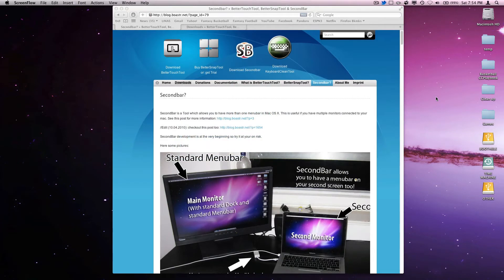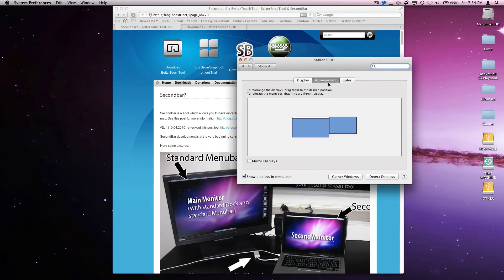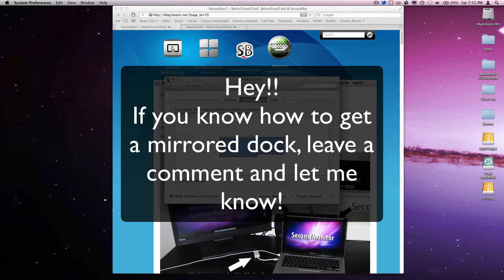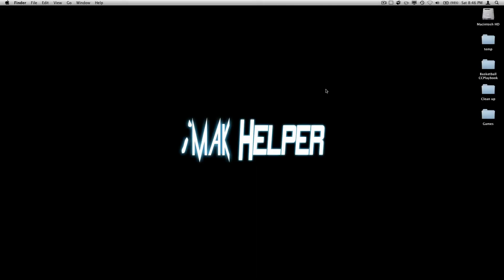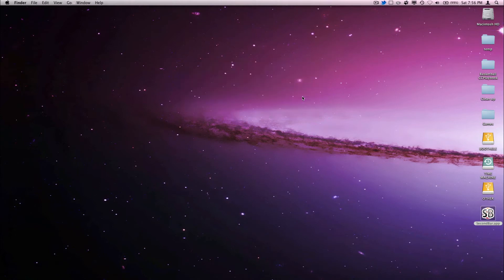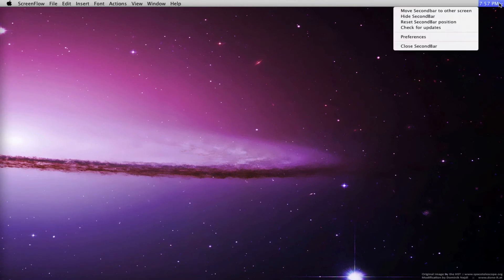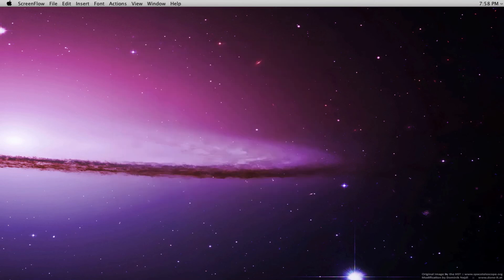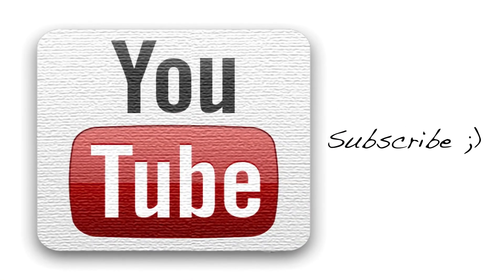How To Setup Mac For Two (Dual) Monitors - HD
Ever wondered how to setup your mac with dual monitors so you can increase your productivity?

This video shows you how to do just that! Connect your mac to a second display and use Second Bar to add a second menu bar to the second display. Also configure which screen the menu bar appears on.